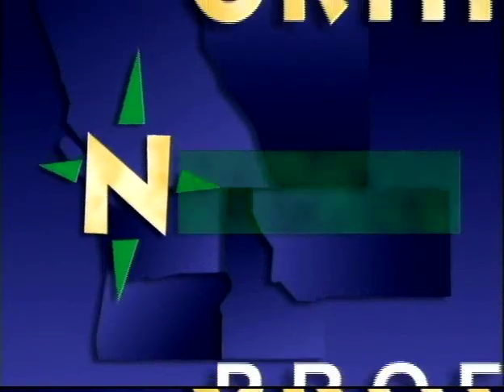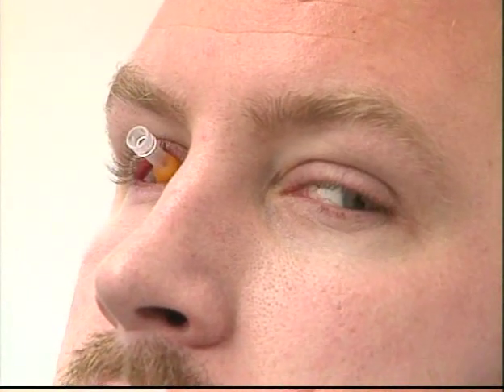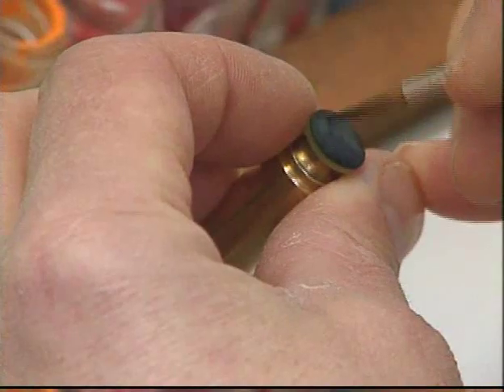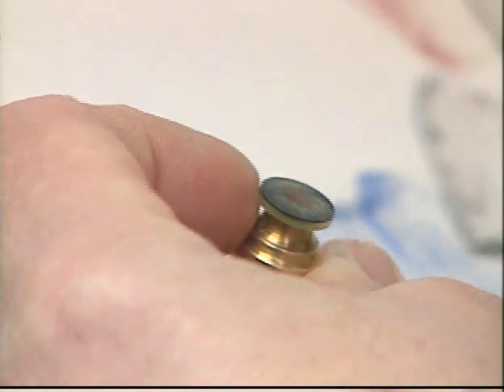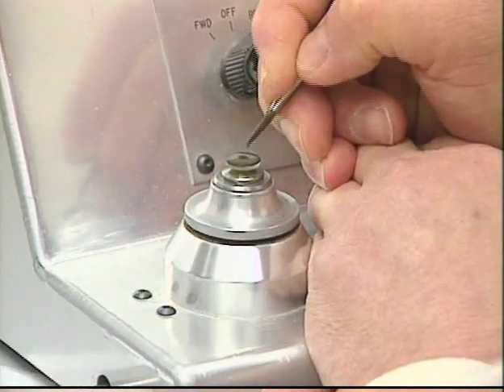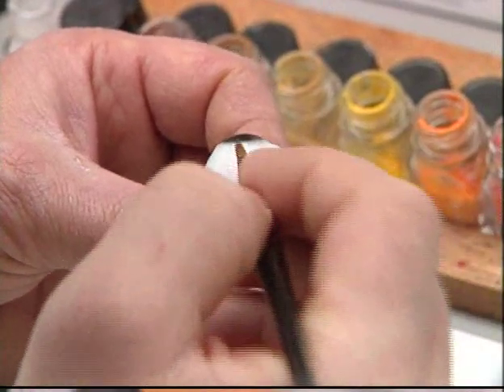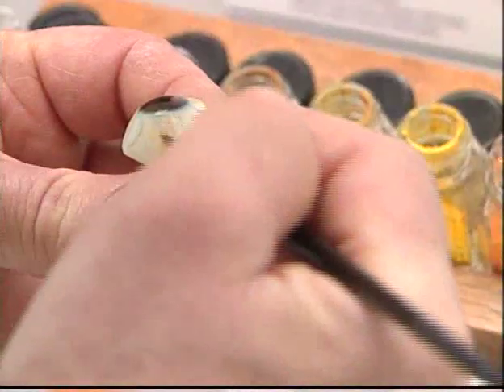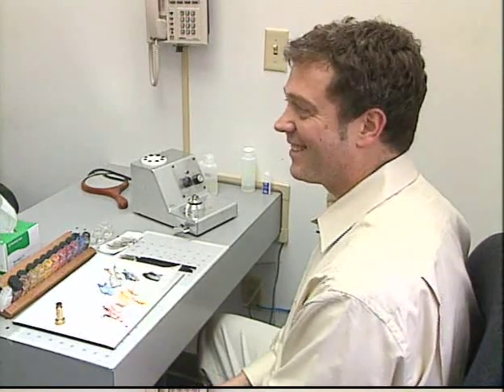Ocular Illusions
Ever wonder how they make artificial eyes?